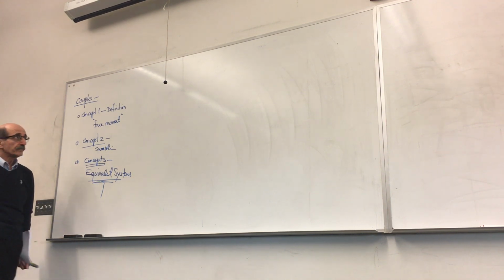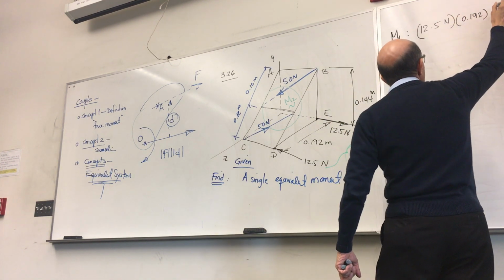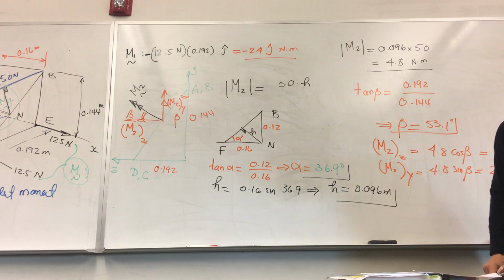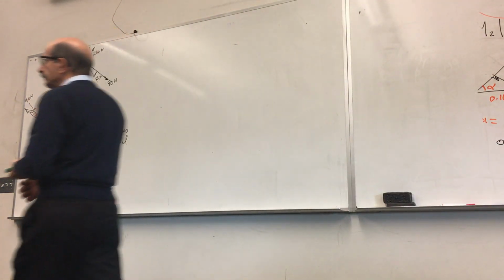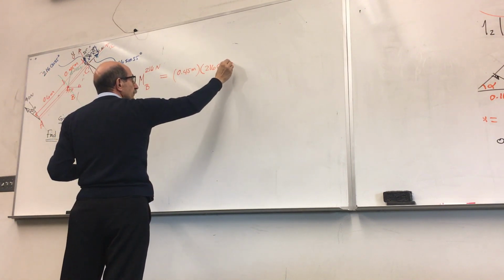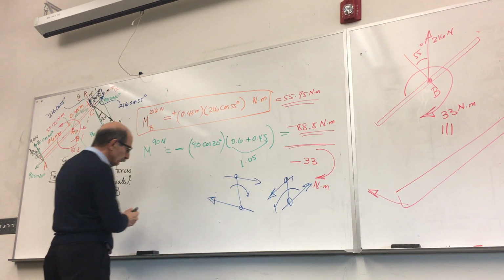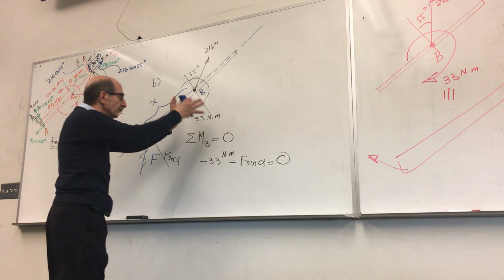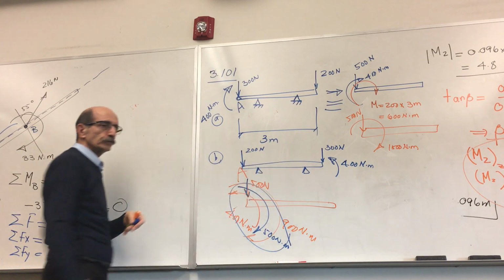Lecture 7 on Statics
Couples& Equivalent Systems …, Cont’d